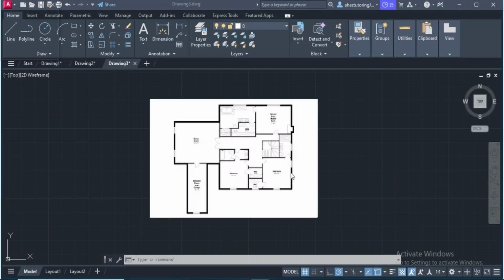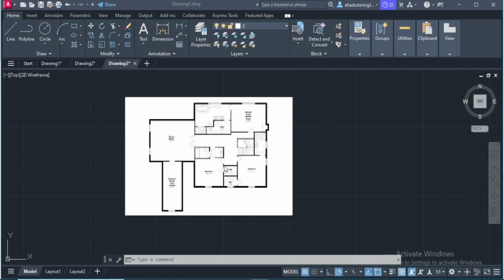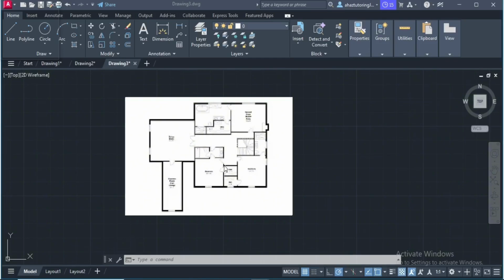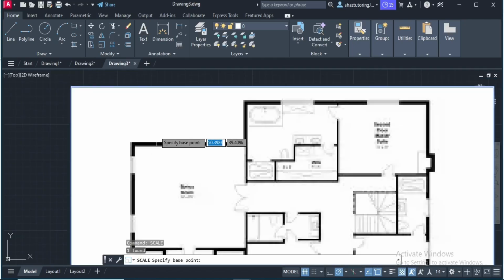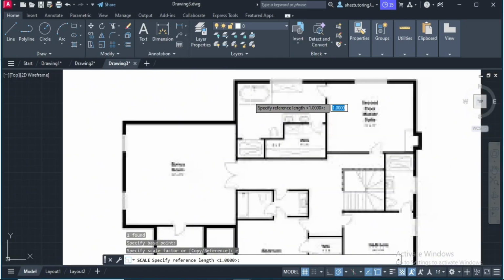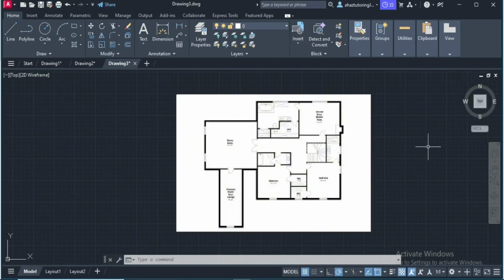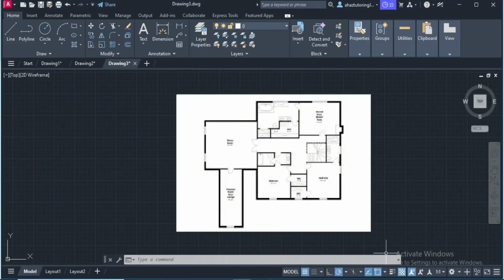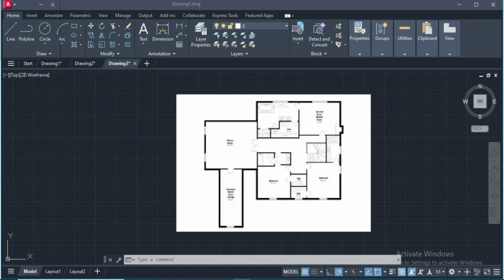AutoCAD: How to Scale an Image (2026 Step-by-Step Tutorial)